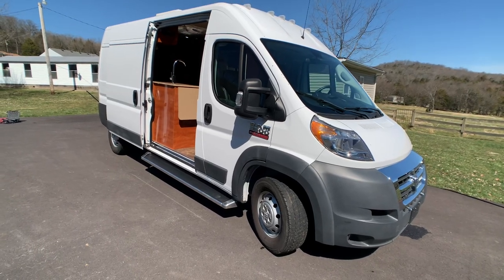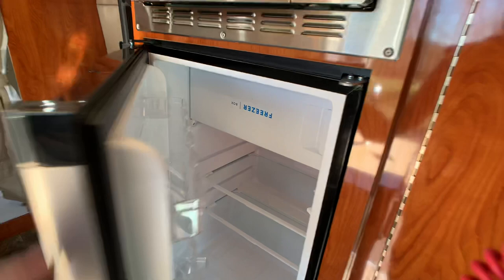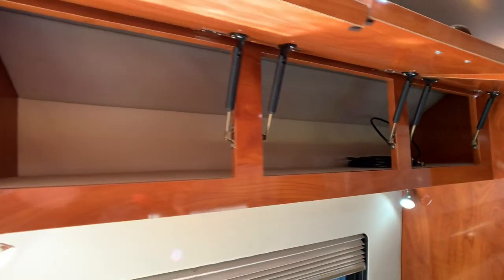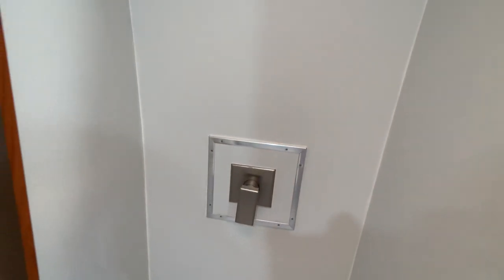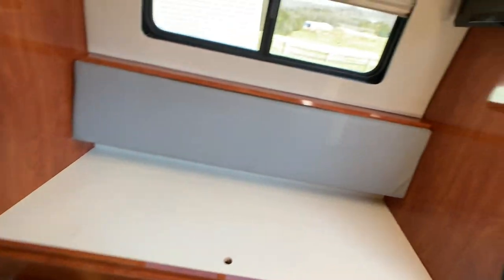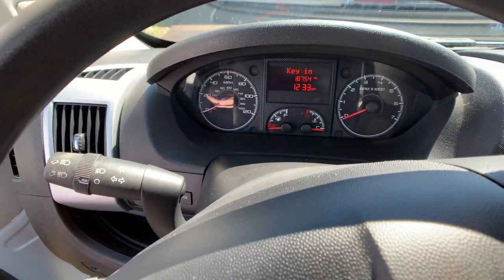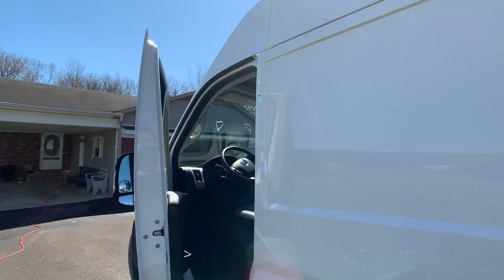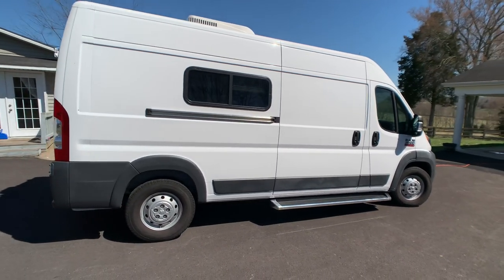2017 Ram ProMaster 3500 Class B Conversion Camper Van Walk-Around Video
SOLD 3/22/2022

HelpSellMyRV.com
Louisville Kentucky